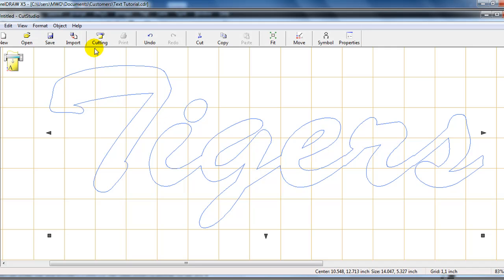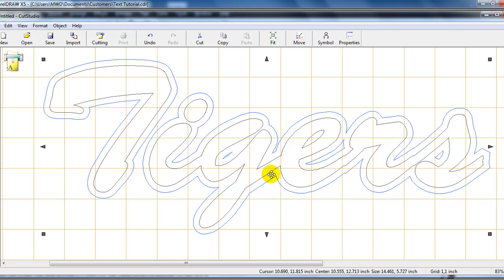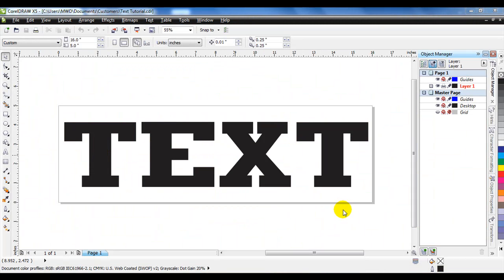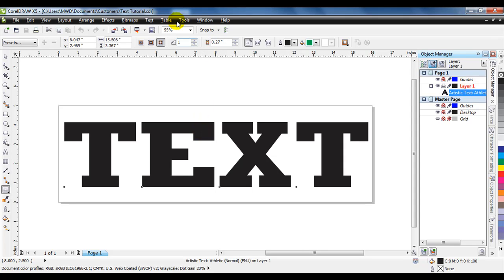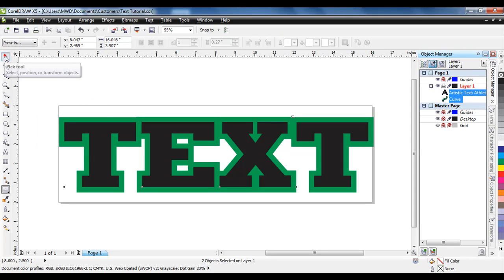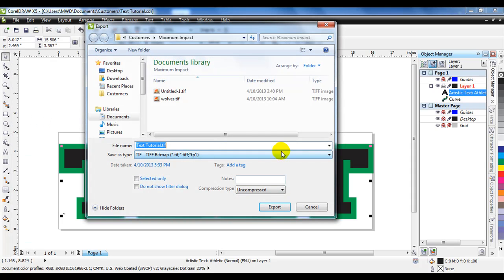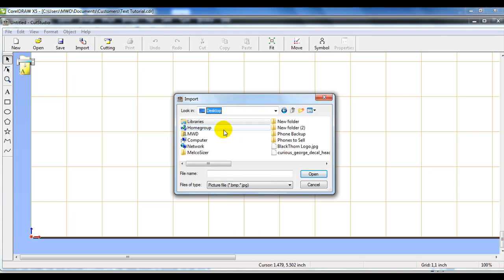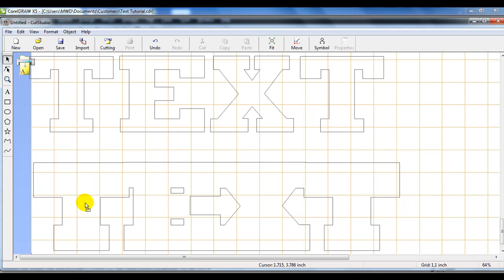Creating 2 Color text for the Roland - Image Offset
In this video, we create a second layer of color for text - so we can do outlines on lettering. This is shown in both Corel & Roland Cut Studio